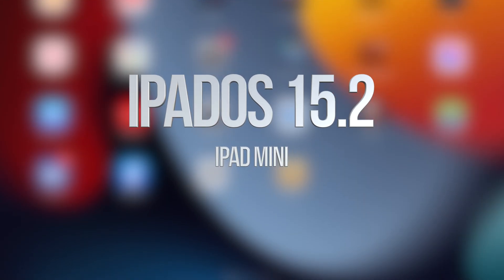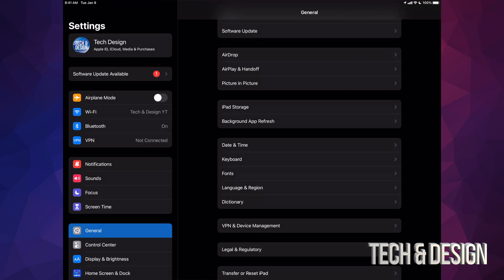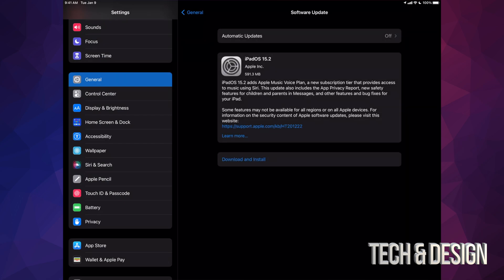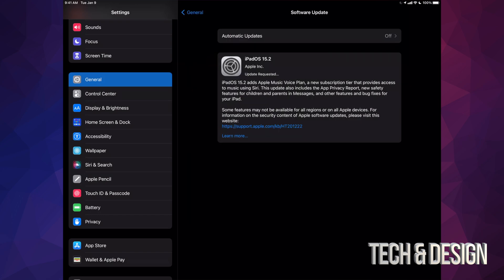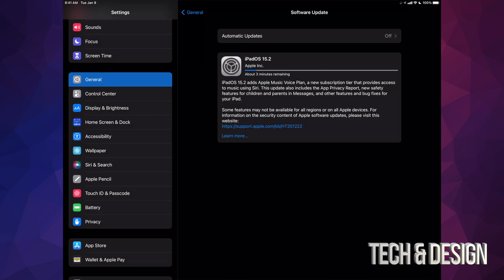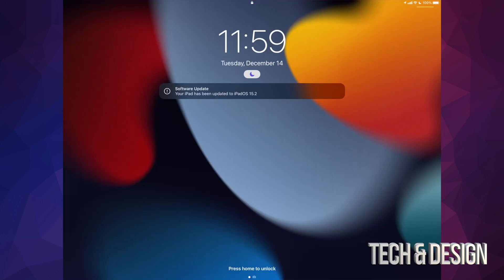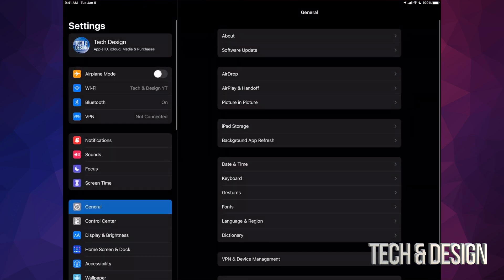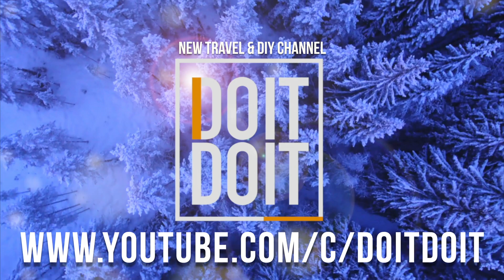How do I update my iOS 15.2 on my iPad mini | iPadOS 15.2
iPadOS 15.2 on iPad mini